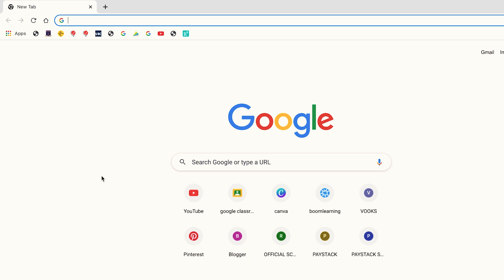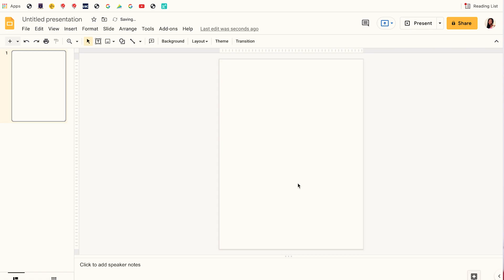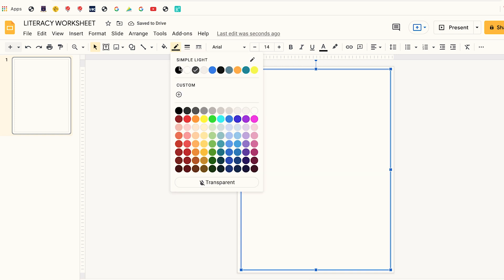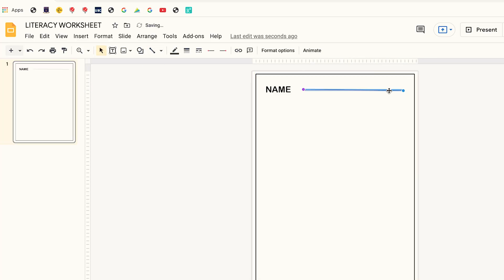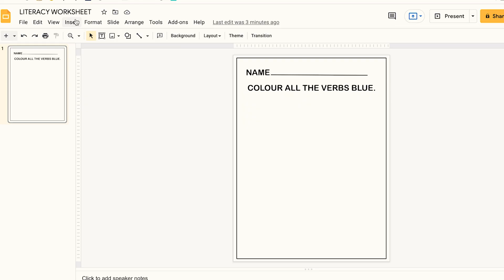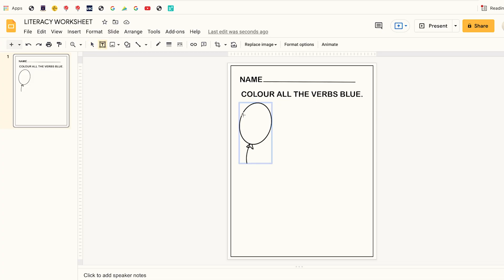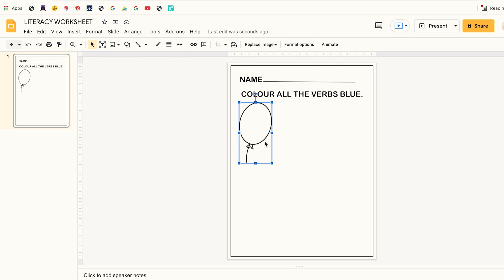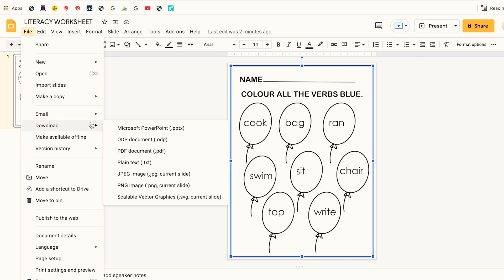HOW TO CREATE PRINTABLE WORKSHEETS ON GOOGLE SLIDES.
Hello everyone,
My name is Miss Lomo, a teacher from Accra, Ghana. I love to create content on how teachers can incorporate technology into their lessons.
In today's video, I share with you how to create printable worksheets using Google Slides.